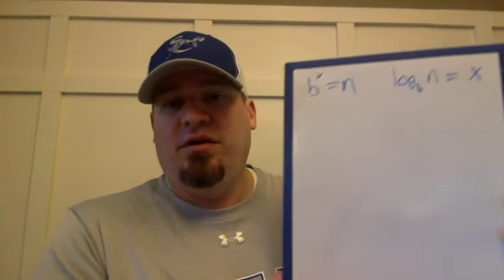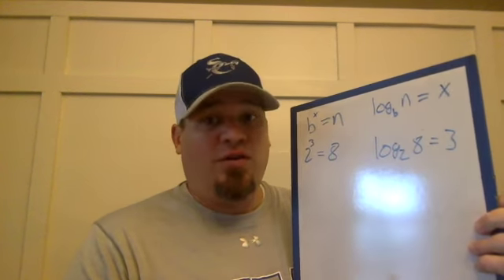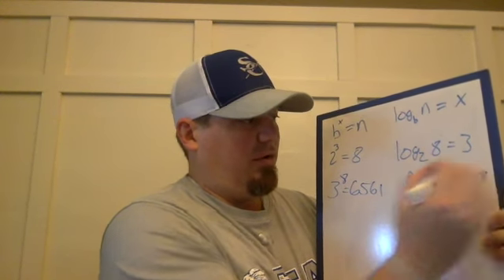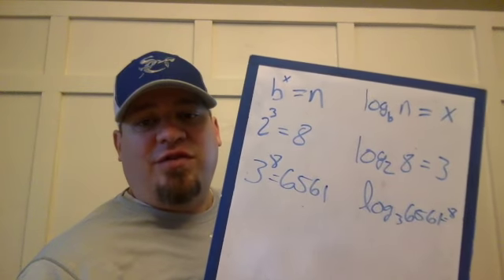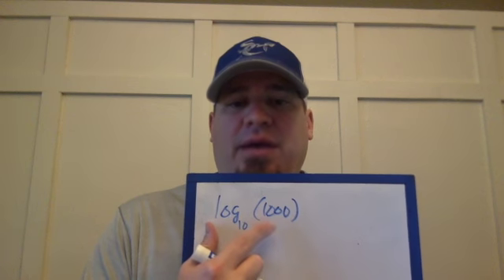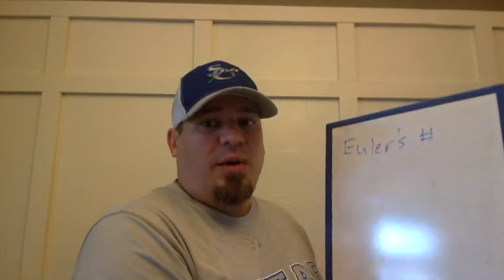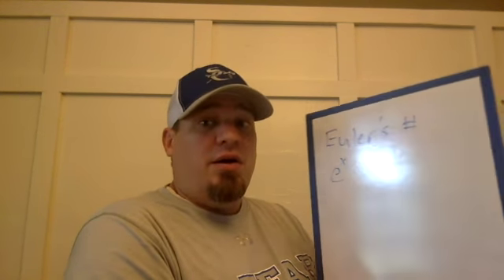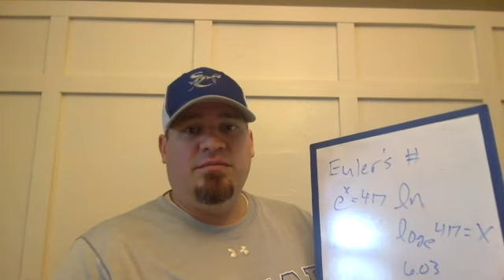Distance Learning Week 5